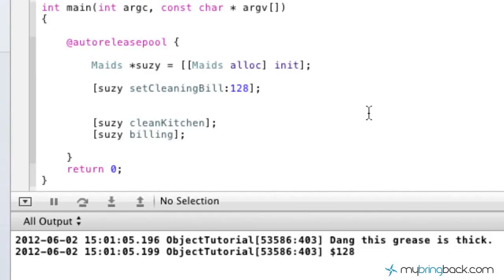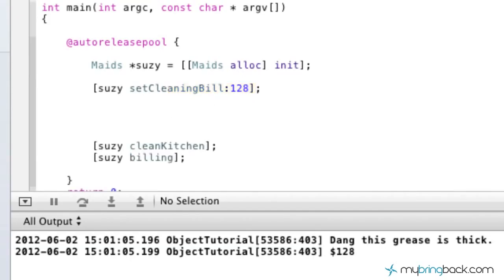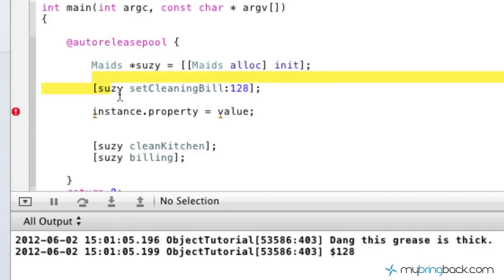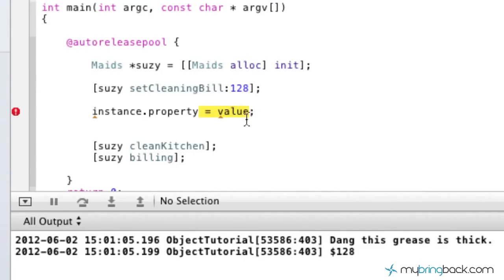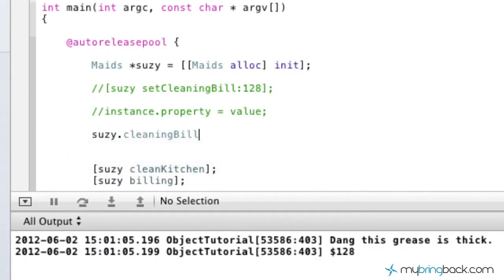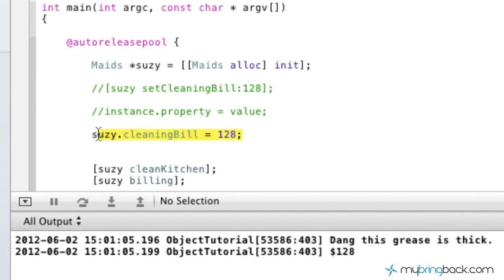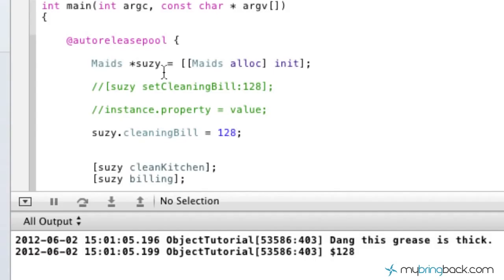Learn Objective C Tutorial 1 25 Dot Operator to Set Get Instance Variables